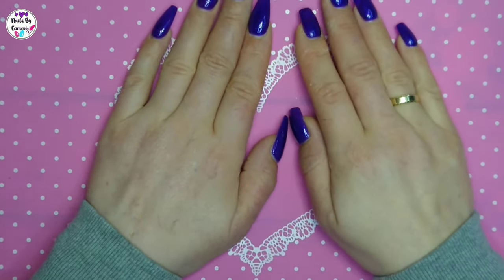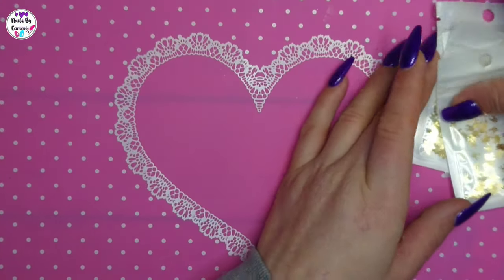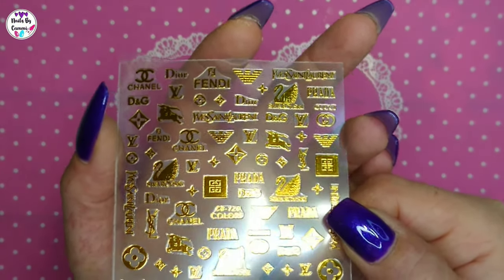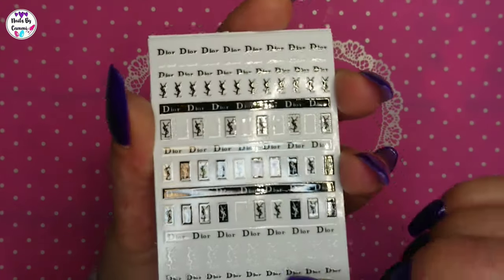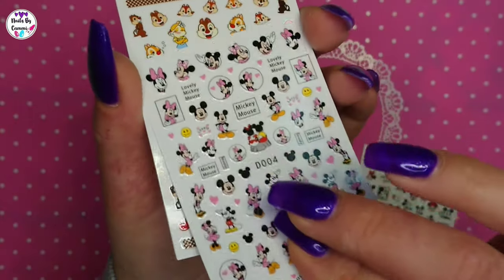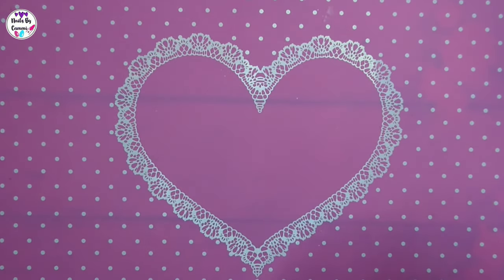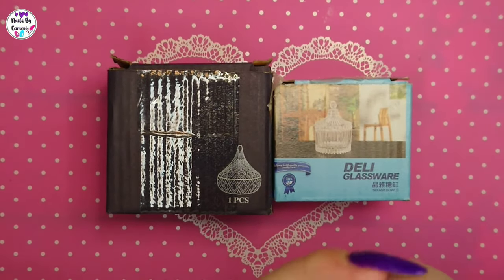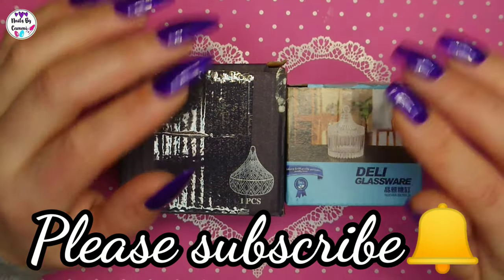Aliexpress nail haul. Great affordable nail items. Come see what i got😍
Hi everybody.
Here is another haul for you.

Hytoos drill bit:

Glass jars:

Tip cutter:

Gold charms:

Cupon codes⬇️

CAMMI10

-Cammi20